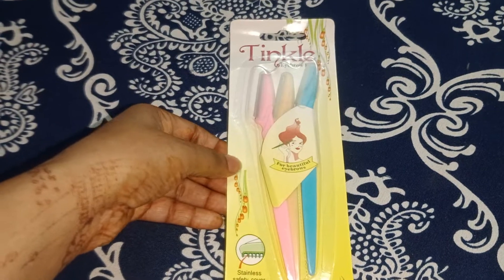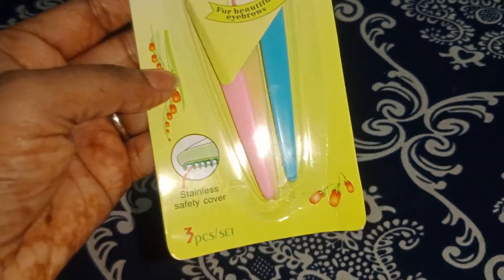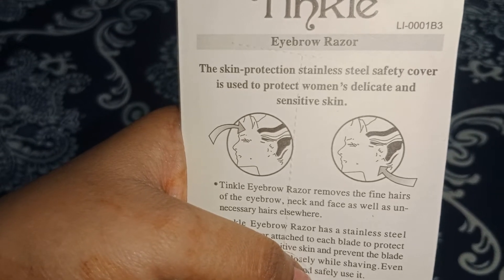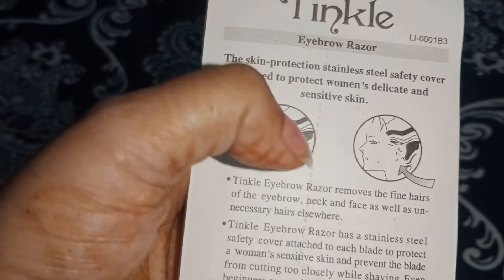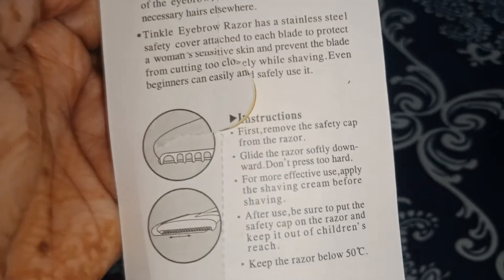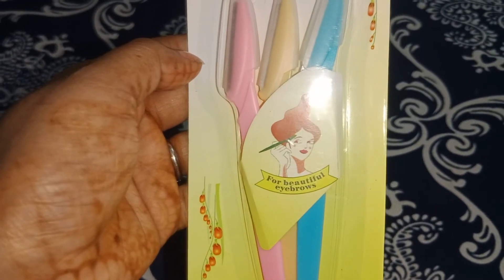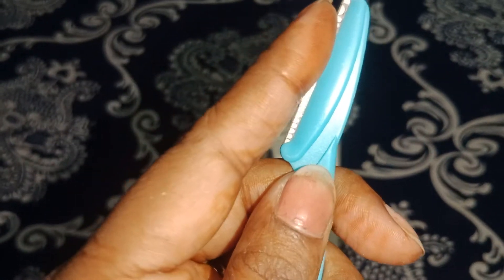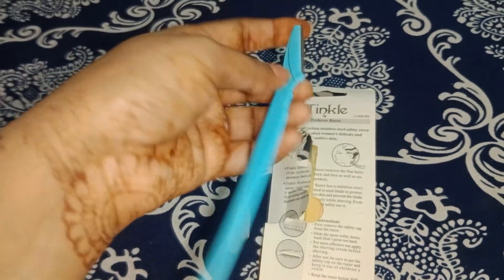Tinkle eyebrow Razor (Removes facial hair)